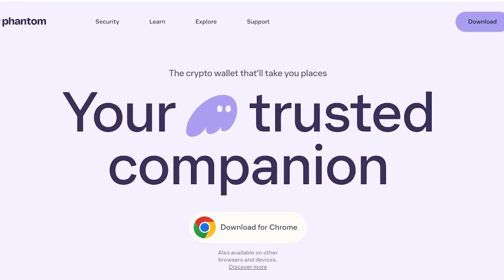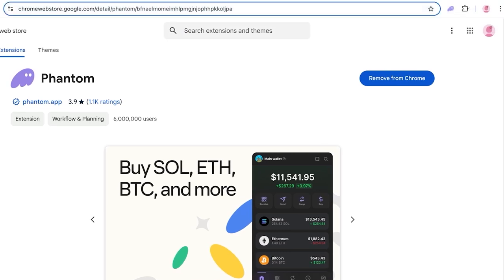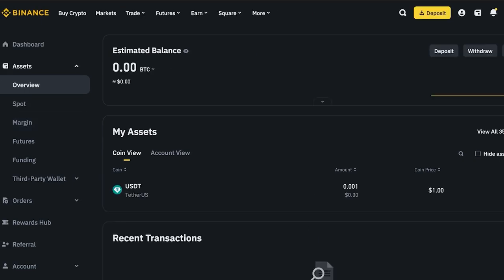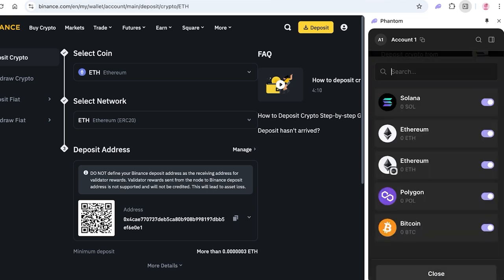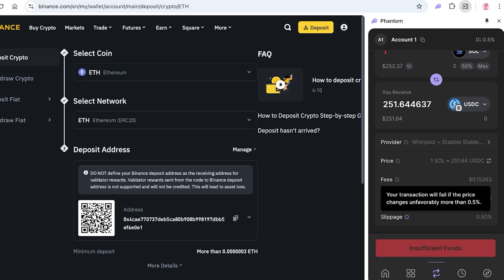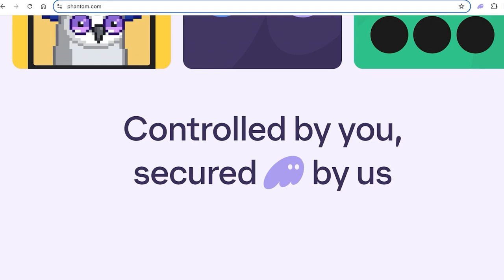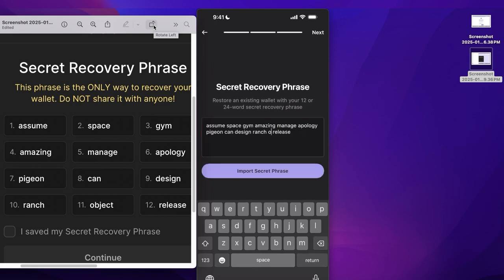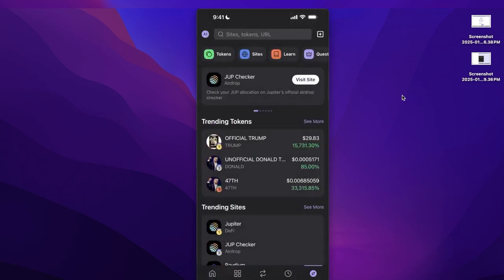How to Use Solana Phantom Wallet (2026) Stake SOL, Send, Receive, Swap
In this all-in-one tutorial, learn how to use the Phantom Wallet — one of the most trusted wallets on the Solana blockchain. Whether you're new to Solana or just getting started with Phantom, this step-by-step guide will walk you through everything you need to manage your SOL and tokens with confidence.

💼 What you'll learn:
- How to install and set up Phantom Wallet
- Backing up your secret recovery phrase securely
- Sending and receiving SOL & SPL tokens
- Staking SOL to earn rewards
- Swapping tokens within the wallet
- Best security tips to keep your funds safe

✅ Perfect for beginners, crypto users, and anyone interested in the Solana ecosystem.